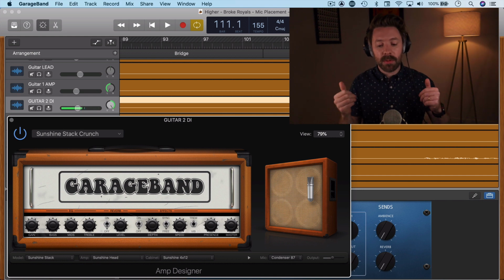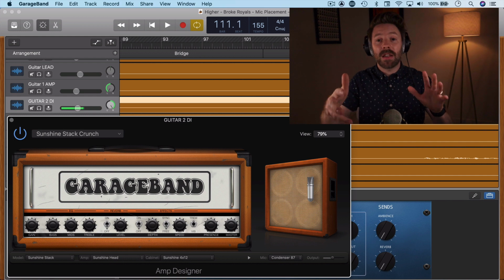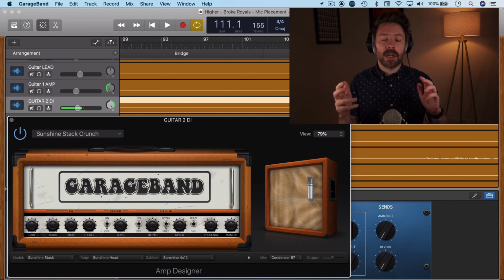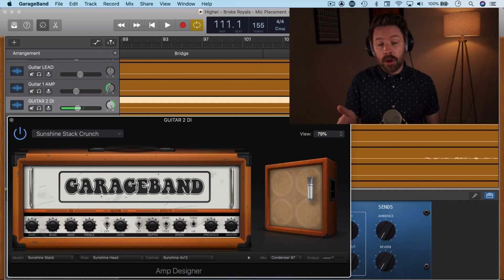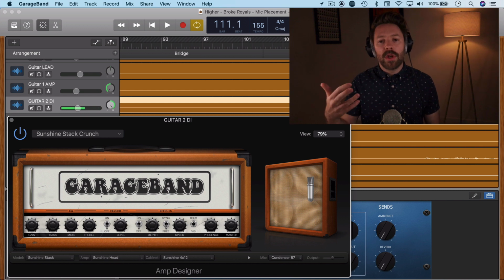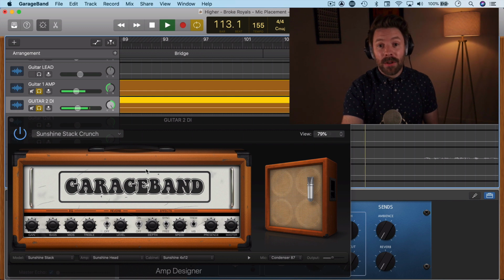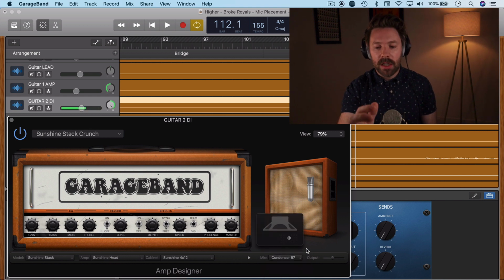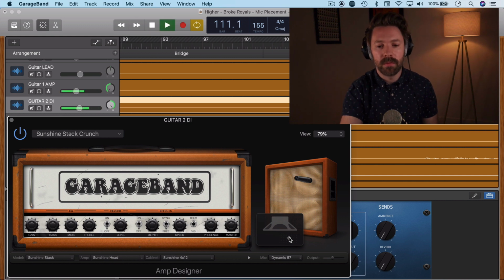Mic Placement | 5-Minute GarageBand Expert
5-Minute GarageBand Expert: Part 18 of 30
There's not a lot of "secrets" in recording, but the importance of mic placement is one of them.  The reality is, a great recording comes from getting it right at the source... and mic placement is a HUGE part of that.